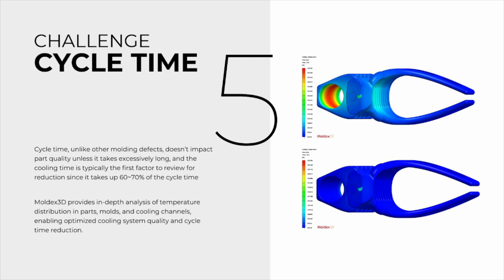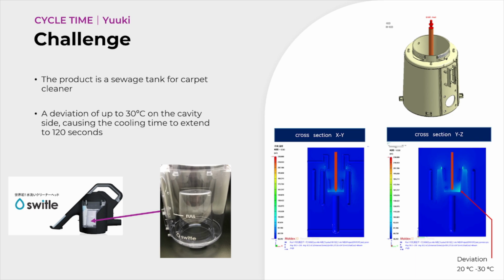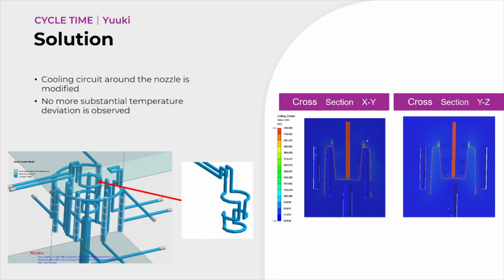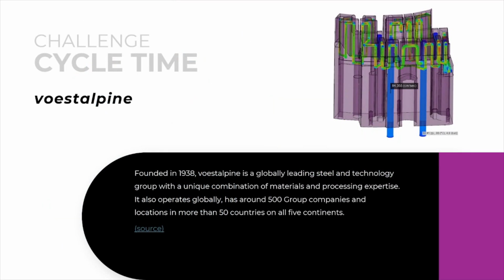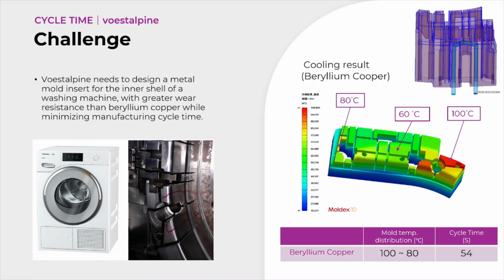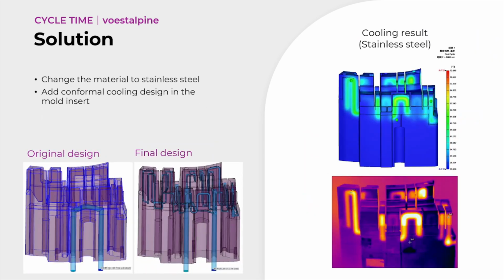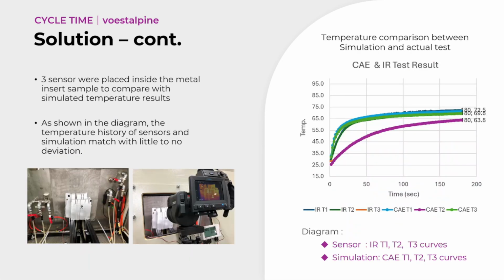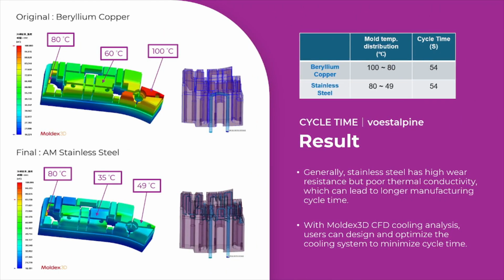6 Common Injection Molding Challenges - Part 5: Cycle Time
Check out the entire series for more common molding challenges and solutions through case studies!
Part 1: Air Trap
Part 2: Weld Line
Part 3: Stress Mark
Part 4: Sink Mark
Part 5: Cycle Time
Part 6: Warpage